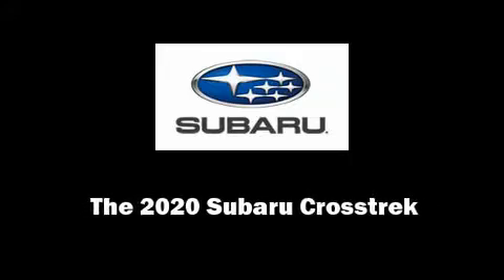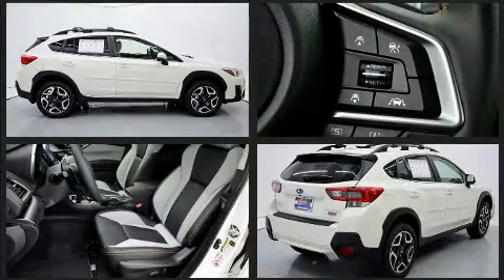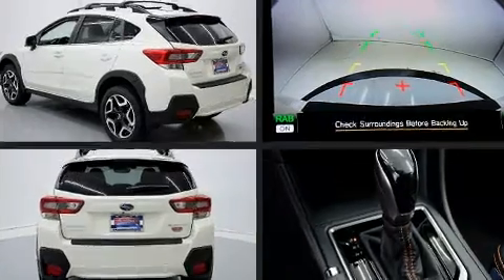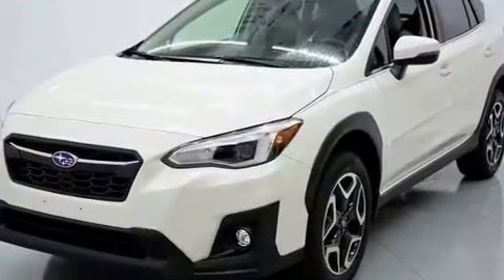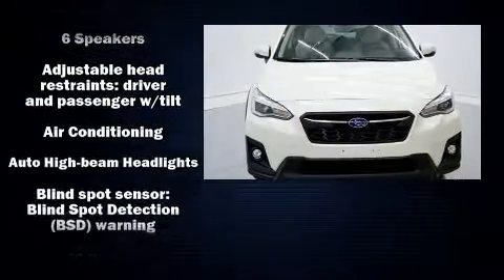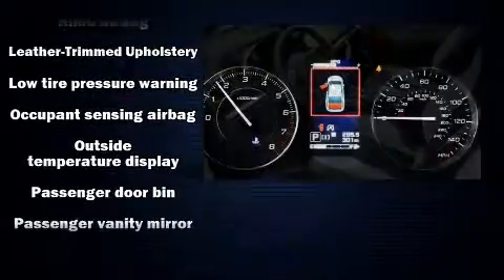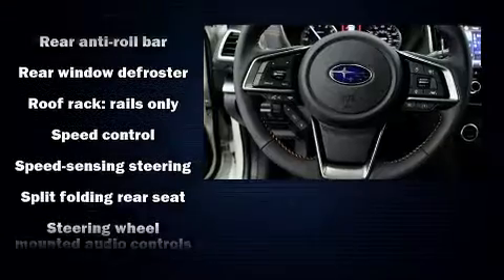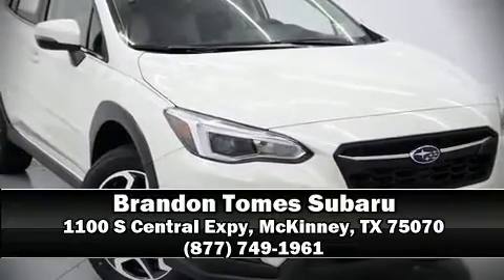2020 Subaru Crosstrek 2.0i Limited in McKinney, TX 75070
Sensibility and practicality define the 2020 Subaru XV Crosstrek. Smooth gearshifts are achieved thanks to the 2 liter 4 cylinder engine, and for added security, dynamic Stability Control supplements the drivetrain. Subaru prioritized fit and finish as evidenced by: leather upholstery, adjustable headrests in all seating positions, a built-in garage door transmitter, fully automatic headlights, power moon roof, lane departure warning, and remote keyless entry. Premium sound drives 8 speakers, providing you and your passengers a sensational audio experience. With side curtain airbags supplementing the rest of the safety network, you can be assured that you and your passengers will experience top-tier protection. Our experienced sales staff is eager to share its knowledge and enthusiasm with you. They'll work with you to find the right vehicle at a price you can afford.